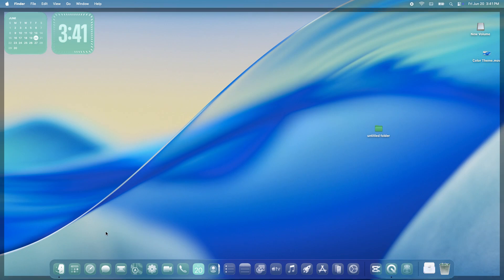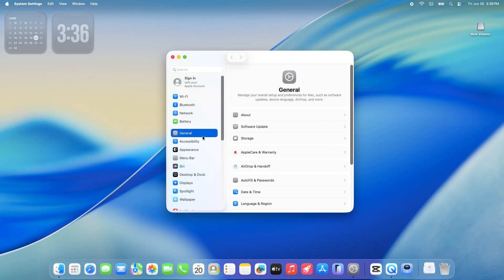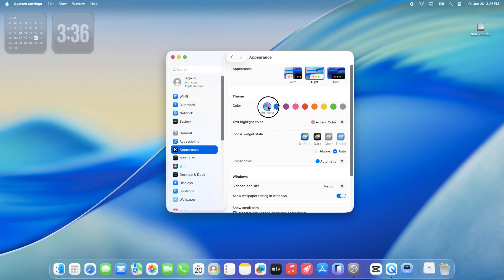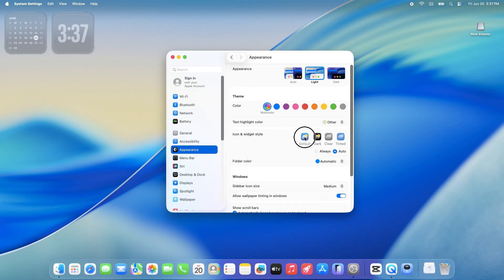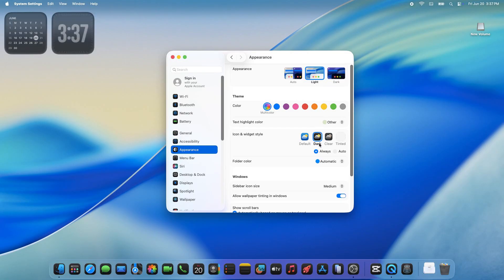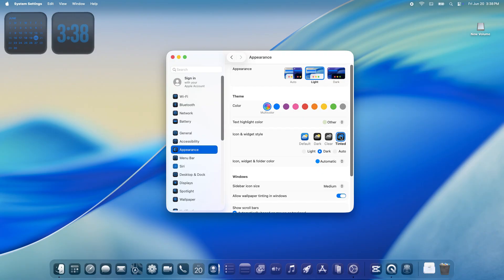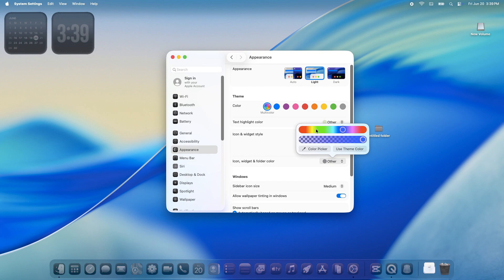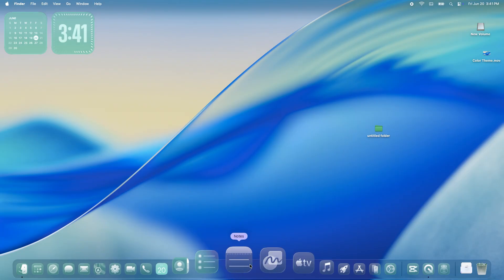macOS Tahoe NEW Feature: Customizing Appearance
Discover the exciting new system-wide themes in macOS Tahoe (macOS 26)! In this video, we explore how to customize your Mac’s appearance with new icon and widget styles, folder colors, and more. From Default to Dark, Clear, and Tinted options, learn how to make your Mac truly yours. Perfect for Apple fans and anyone looking to personalize their desktop!